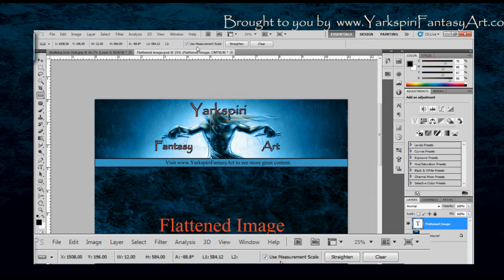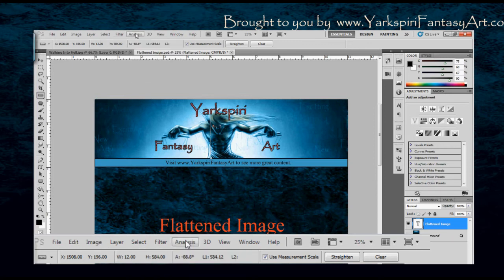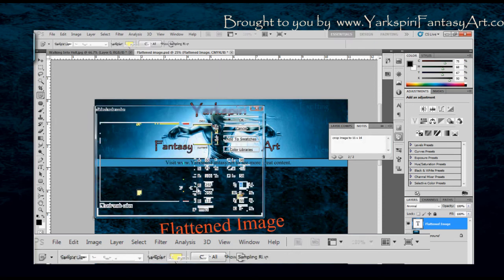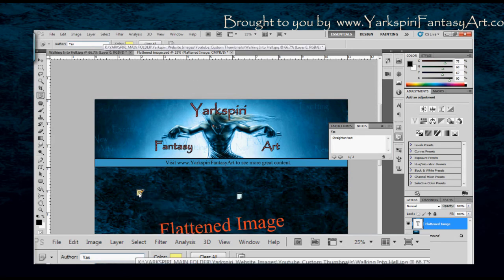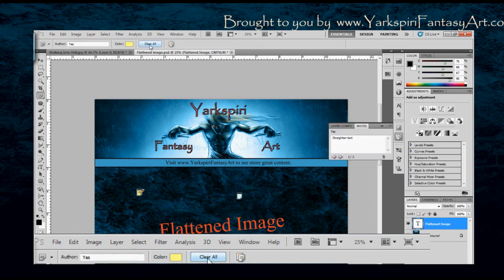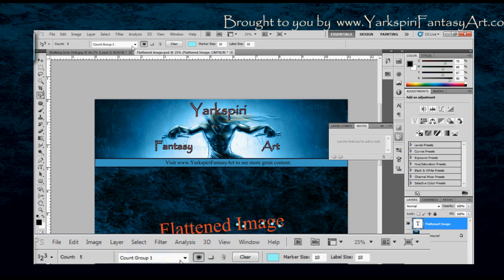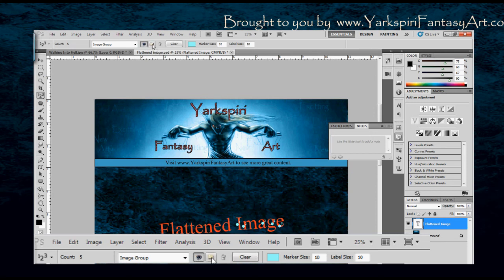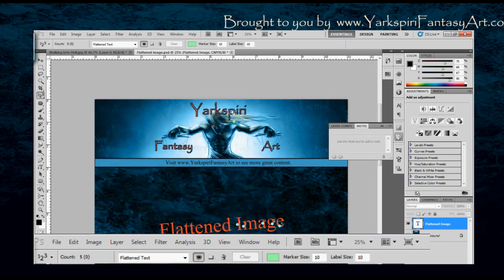How to Use Adobe Photoshop for Drawing - RULER, NOTE, COUNT Tool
This is a quick tutorial on how to properly use Adobe Photoshop for drawing purposes.  Please join me on my Google+ account @